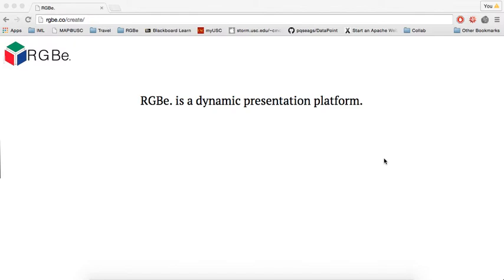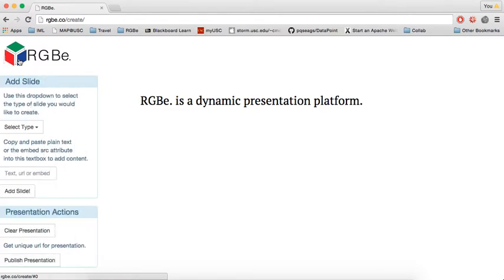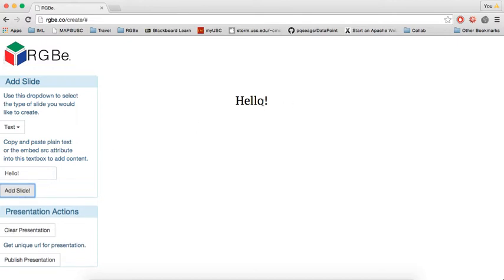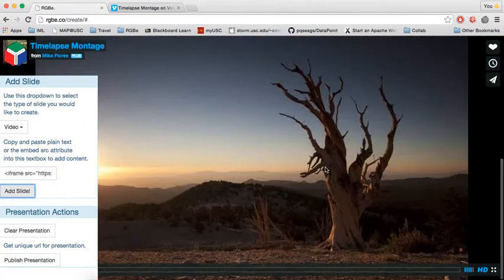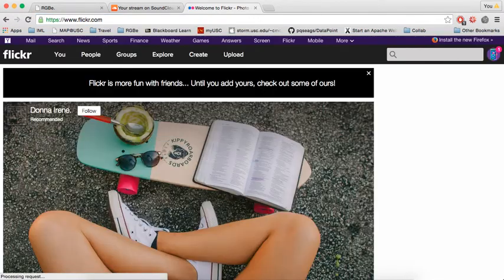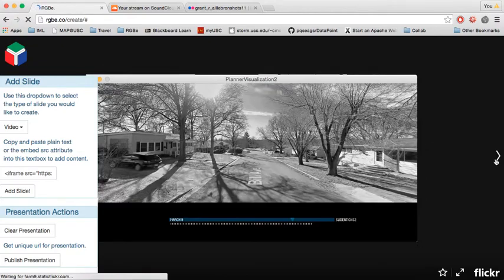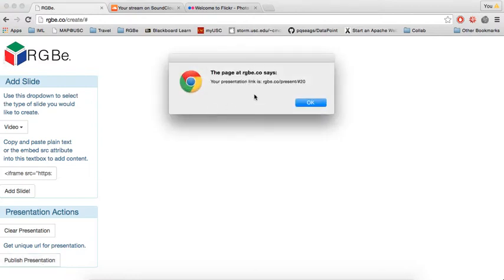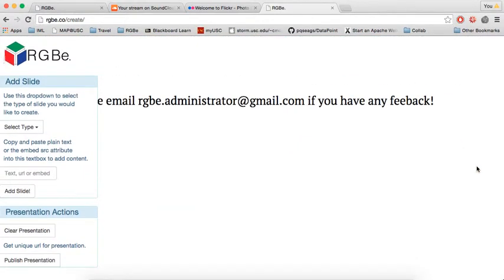RGBe. Site Basics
This eight minute video goes over the basics of how to use RGBe. To follow the tutorial, head on over